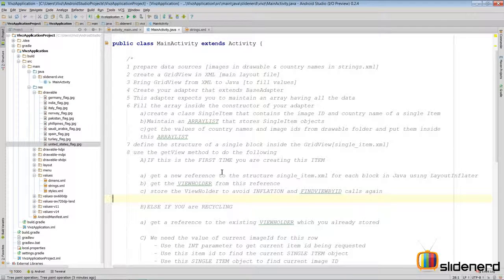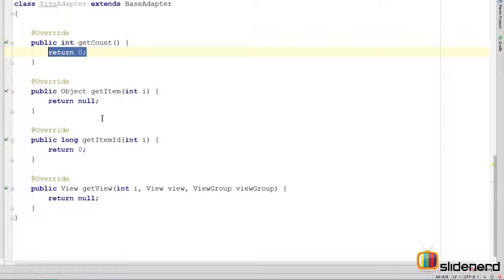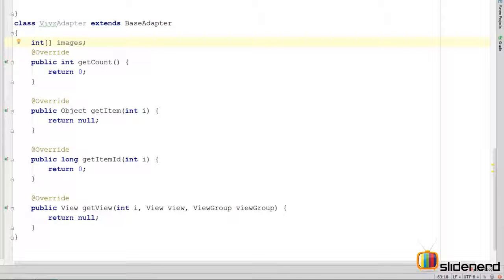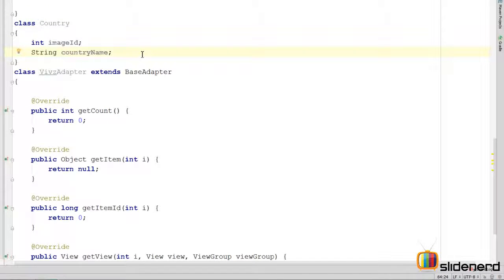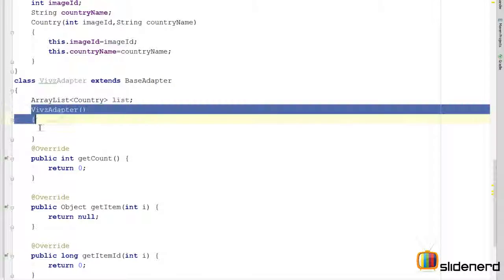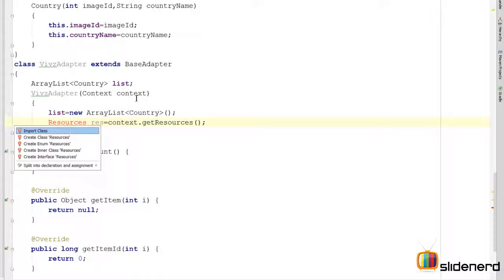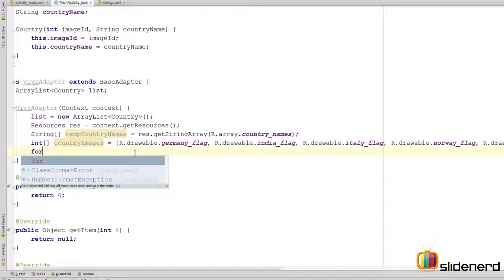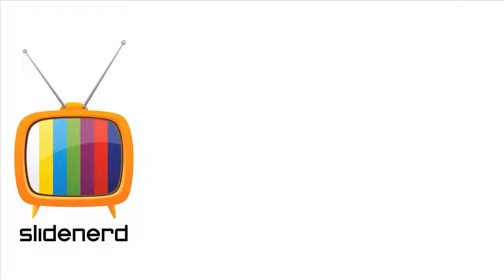99 Android GridView Tutorial Part 3 Android Application Development Tutorial HD